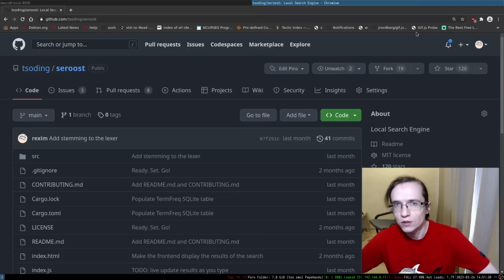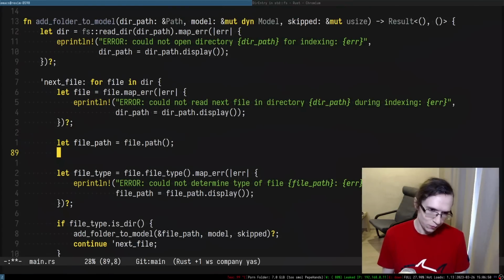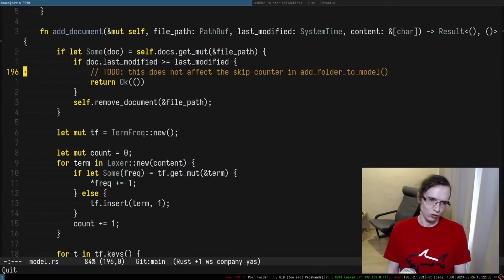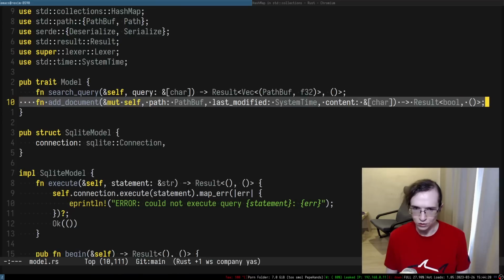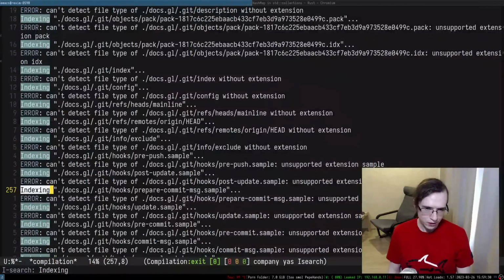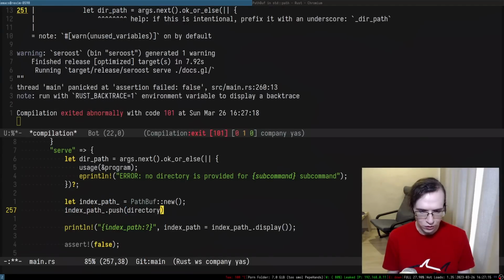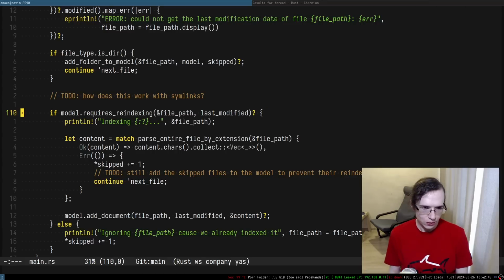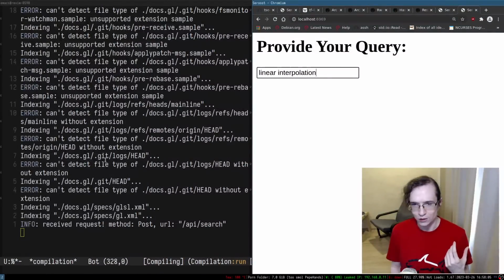Rust Multi-Threading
Chapters:
- 00:00:00 - 1. Intro
- 00:03:06 - 2. Plan for today
- 00:04:47 - 3. Incremental indexing
- 00:06:07 - 3.1. Doc::last_modified
- 00:21:15 - 3.2. Ignoring already indexed files
- 00:24:43 - 3.3. Replacing Documents in Model
- 00:31:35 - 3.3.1. Trying to trigger remove_document()
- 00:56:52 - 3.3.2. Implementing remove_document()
- 01:03:06 - 4. Indexing thread
- 01:04:40 - 4.1. On indexing of errored files
- 01:06:18 - 4.2. Path to Index
- 01:23:10 - 4.3. Check if index file exists
- 01:26:47 - 4.4. Sharing the model between threads
- 01:45:46 - 5. Testing the result
- 01:49:42 - 6. Outro